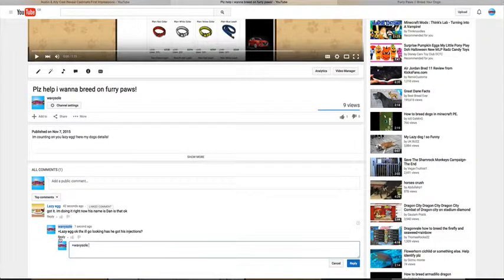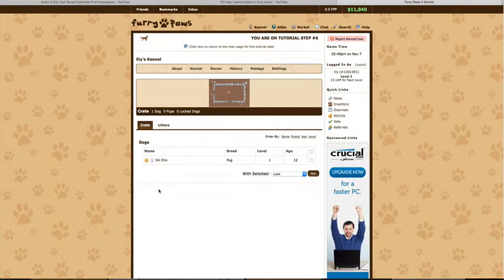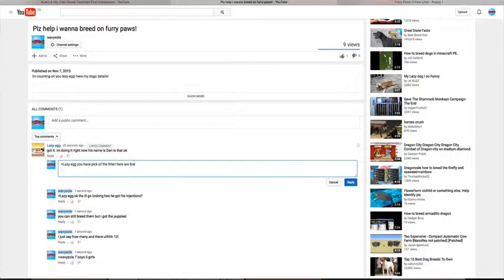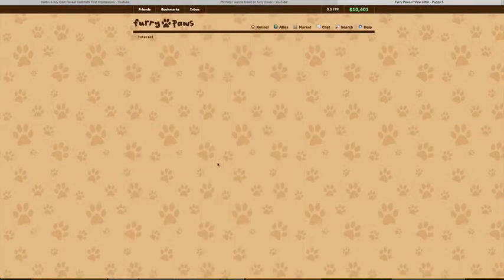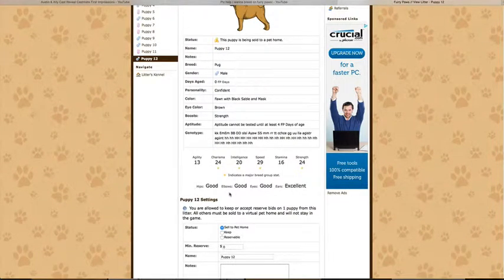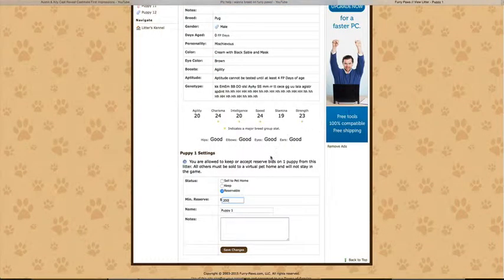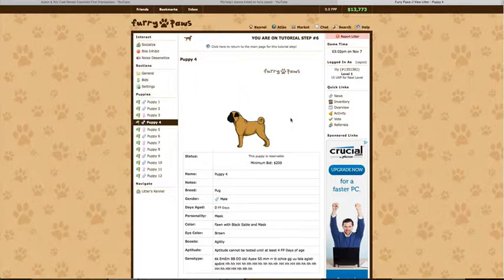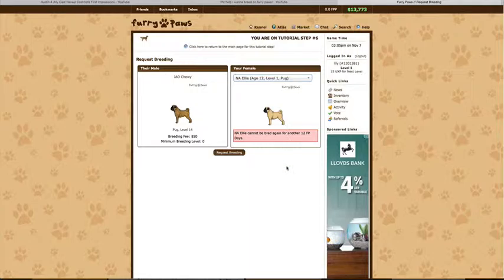I.I.I got the Puppies!!!!!!!!!!!!!!!!!!!!!!!!!!!!!!!!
YYAYYAYAYAYYAYAYAYYAYAYAYAYYAYAYAYAYYAYAYYAYAYA